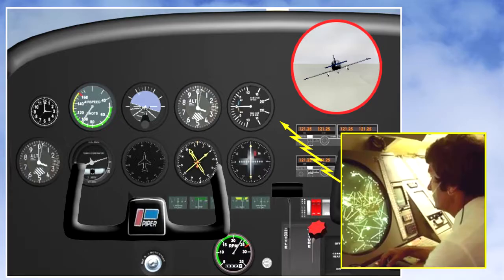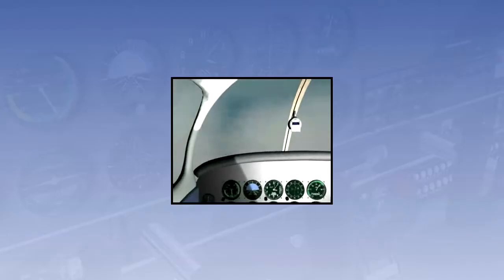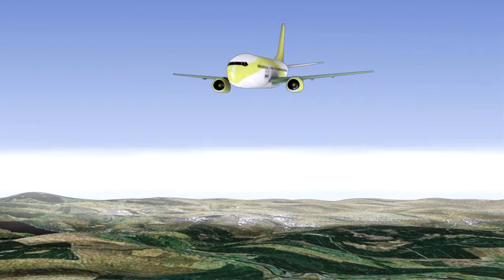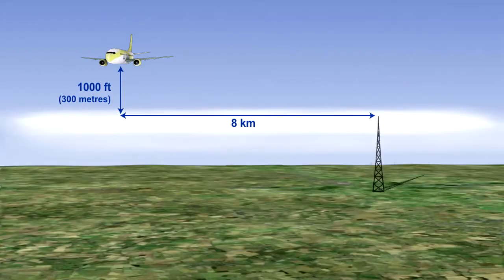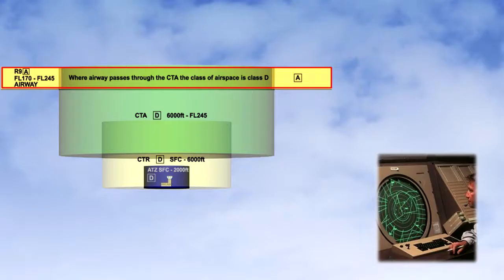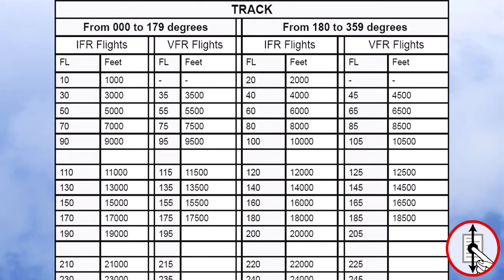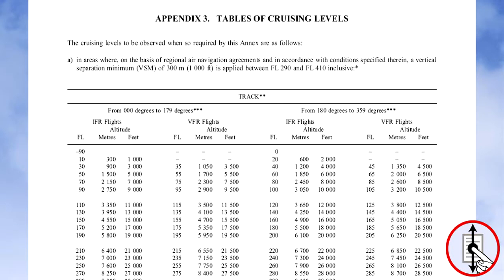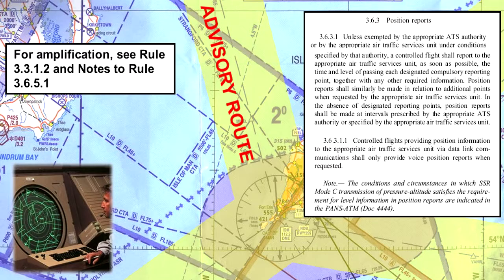IFR Rules Explained: The Ultimate ATPL Air Law Guide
Master Instrument Flight Rules to navigate safely when visual references are limited. Essential theory for your ATPL exams.

This lesson explains the core aviation regulations governing IFR operations. We break down the requirements for maintaining separation from terrain and other aircraft, ensuring you understand the precise standards expected by regulators during your training.

By analysing cruising levels, ATC clearances, and position reports, you will gain the clarity needed for complex flight planning scenarios. This content is designed to help you memorise the specific rules required for safe operations within controlled airspace and your next assessment.

0:00 Understanding Instrument Flight Rules
0:32 Navigation and Obstacle Clearance
3:51 Minimum Flight Altitude Requirements
7:21 Controlled Airspace and Clearances
10:52 Cruising Levels and Communication